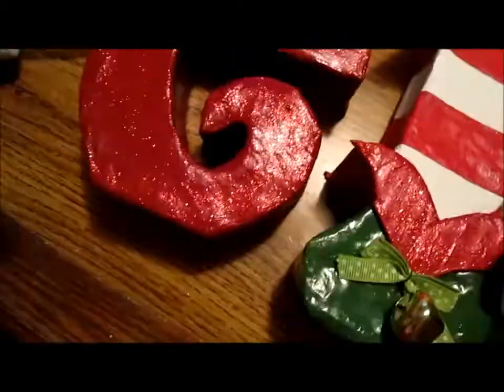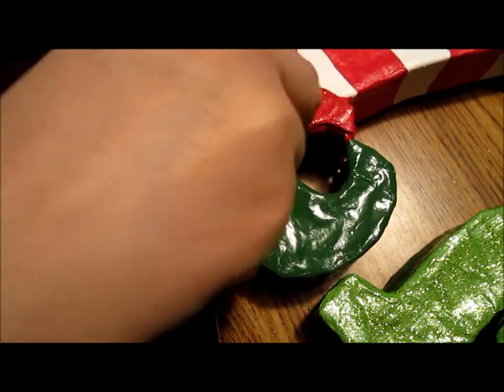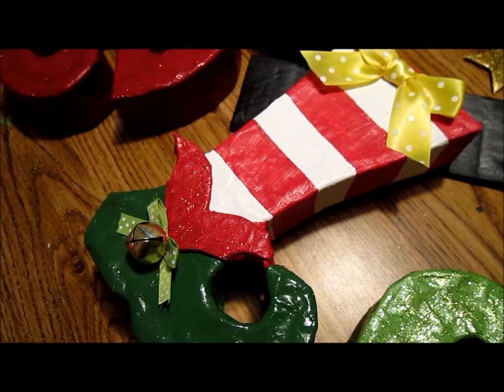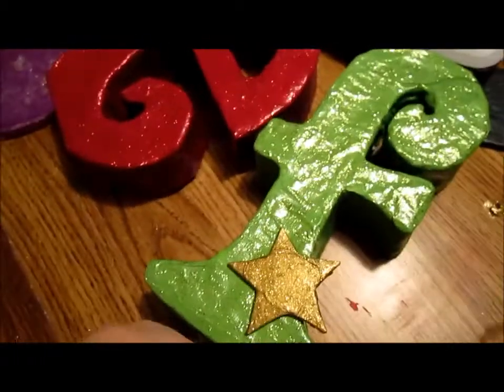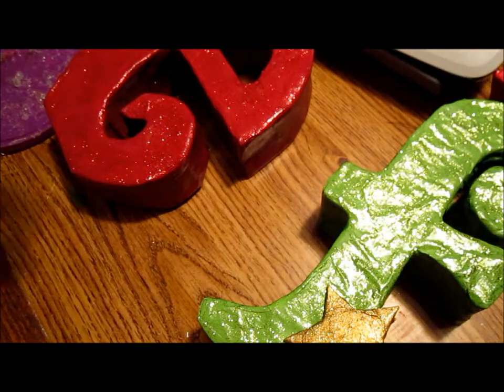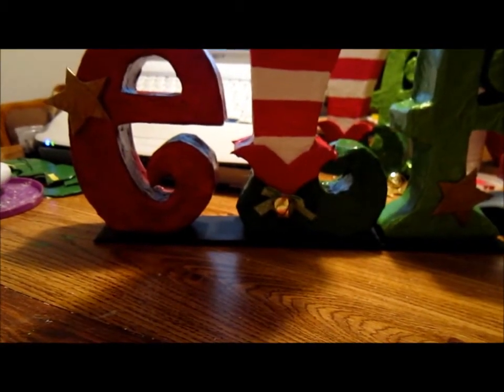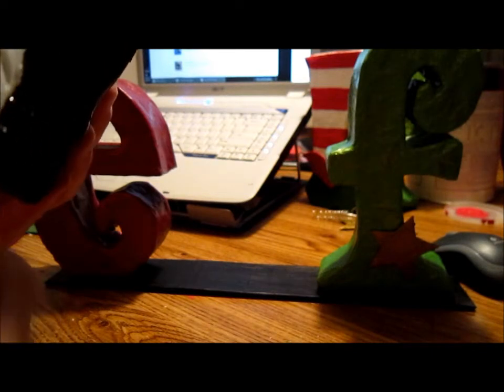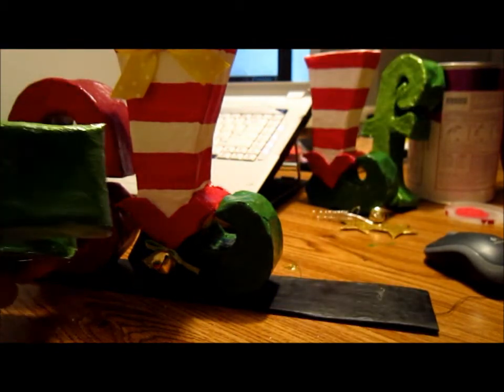Christmas Crafts Tutorial (Elf Deco) 2 of 2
This is the last part of our tutorial hope you liked it